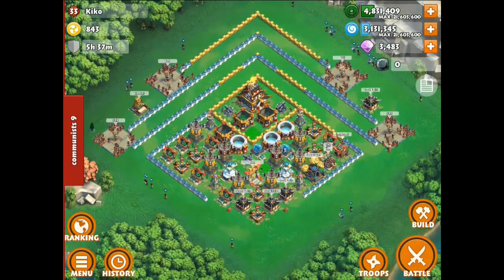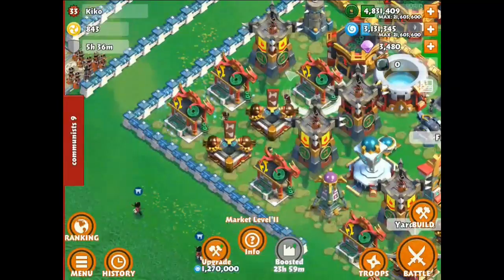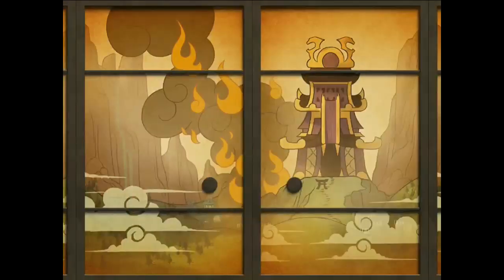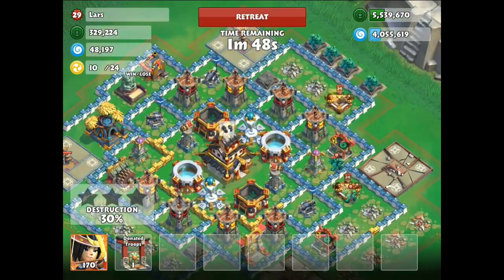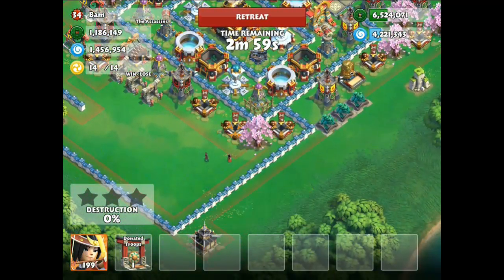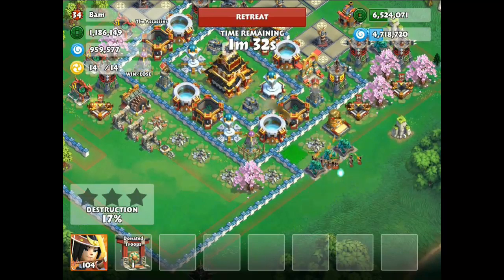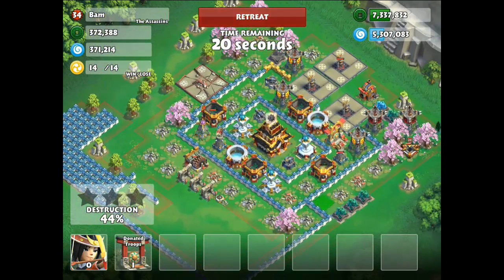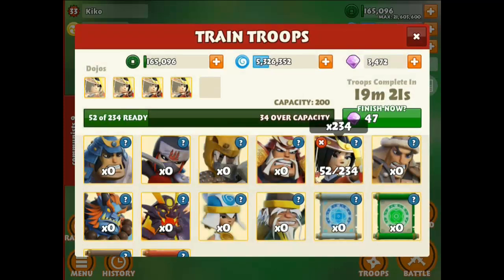Samurai Siege - Lets Play Ep36 [Boost Sale and Farming]